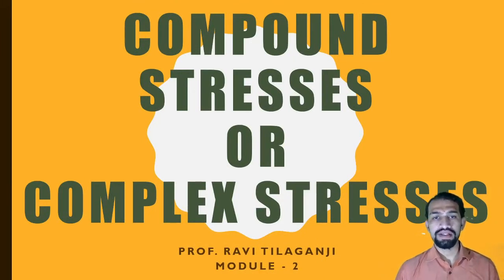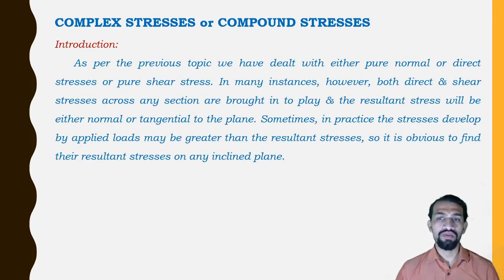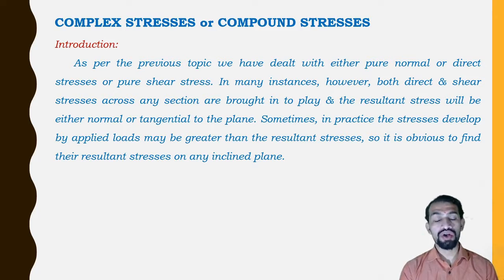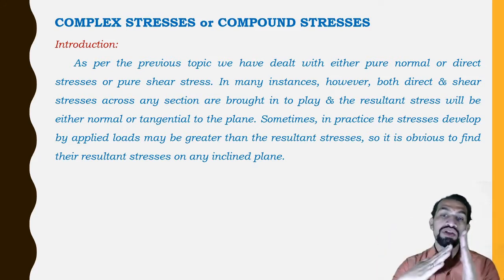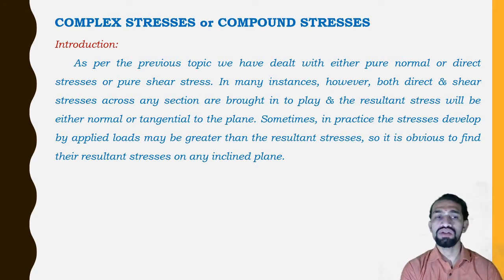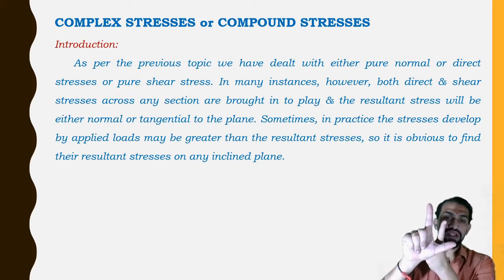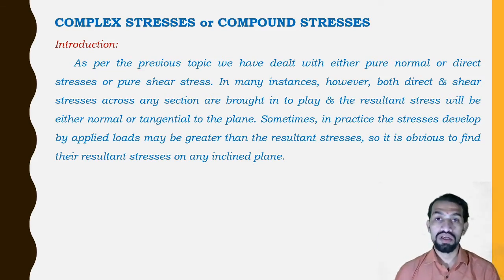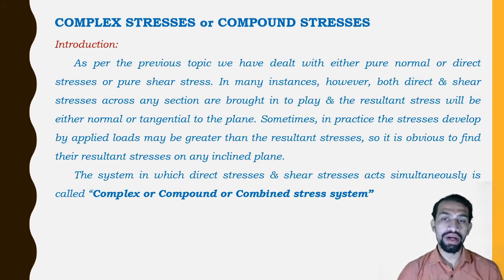ClasS 26 Compound Stresses M 2